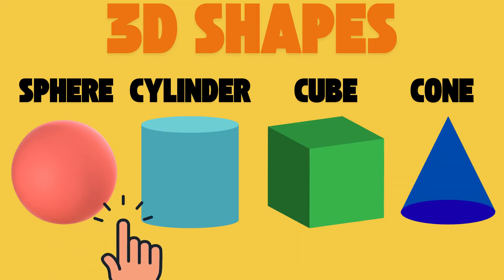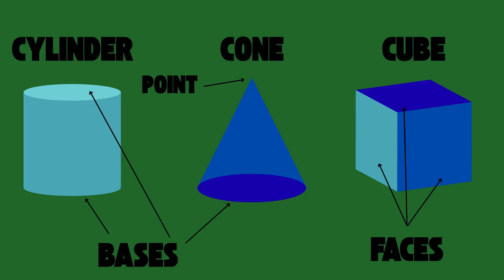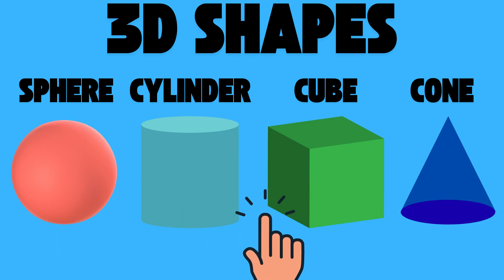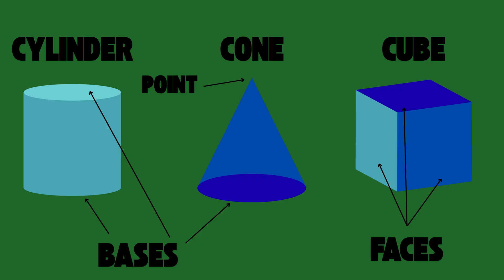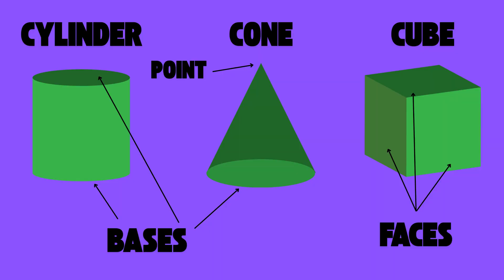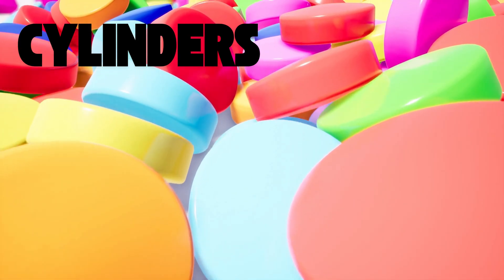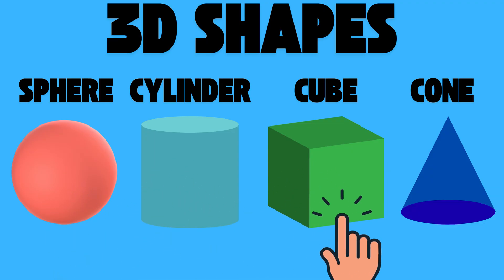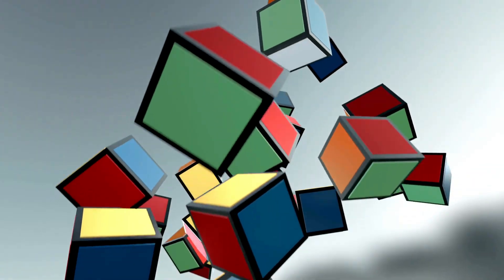3D Shapes Song | Sphere, Cube, Cone & Cylinder Song for Kids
Get in the zone with 3D shapes! This catchy educational song helps kids identify and describe 3D shapes like spheres, cubes, cones, and cylinders using real-world examples and movement-friendly lyrics. Perfect for PreK–2nd grade classrooms, this video builds geometry vocabulary, spatial reasoning, and math fluency—all through music!

🎯 What Students Learn:
Names and attributes of 3D shapes
Real-life examples of geometric solids
Vocabulary: faces, edges, points, bases, curved surfaces
Visual and kinesthetic reinforcement through rhythm and repetition

📚 Standards Alignment: ✔️ Florida B.E.S.T. Standards
MA.K.GR.1.1: Identify and describe three-dimensional figures
MA.1.GR.1.1: Distinguish between defining and non-defining attributes of 3D shapes
MA.2.GR.1.1: Classify and sort three-dimensional figures

✔️ National Standards (Common Core & NCTM)
CCSS.Math.Content.K.G.A.3: Identify shapes as two-dimensional or three-dimensional
CCSS.Math.Content.1.G.A.2: Compose and distinguish shapes
NCTM Geometry Standards: Analyze characteristics and properties of 3D shapes

🧠 Classroom Tips: Use this video during math centers, geometry lessons, or morning meetings. Pair it with shape sorting cards, a 3D scavenger hunt, or a hands-on building activity. Great for classroom, homeschool, or virtual learning!

👍 Like, Share & Subscribe If you love classroom songs that make learning fun, don’t forget to like this video, share it with fellow educators, and check out our YouTube channel for more standards-aligned music videos!